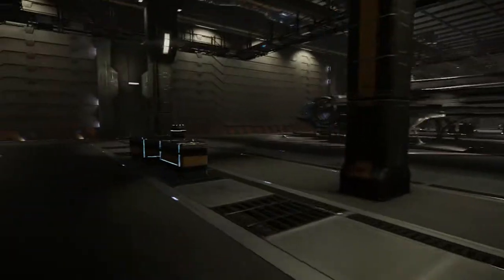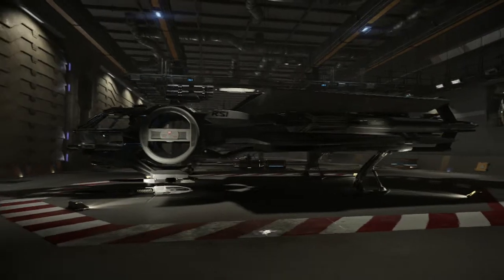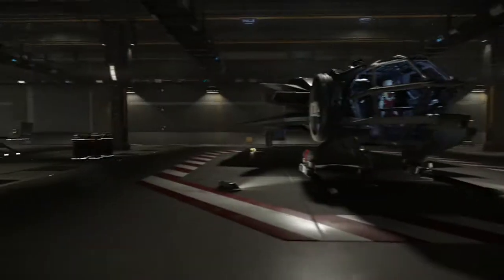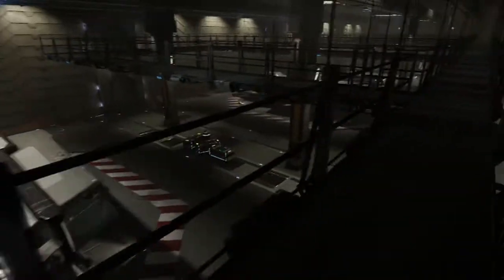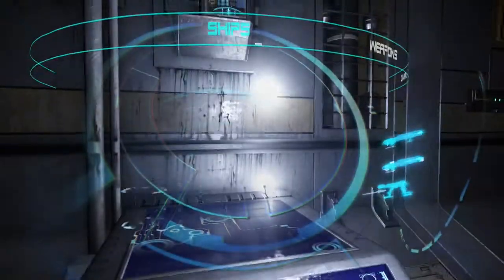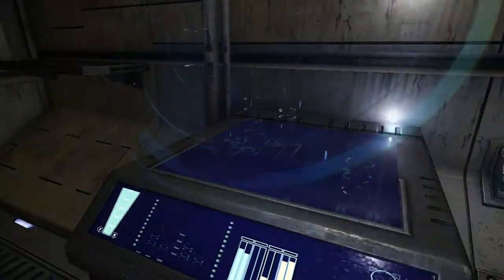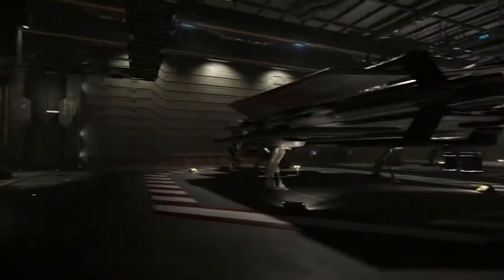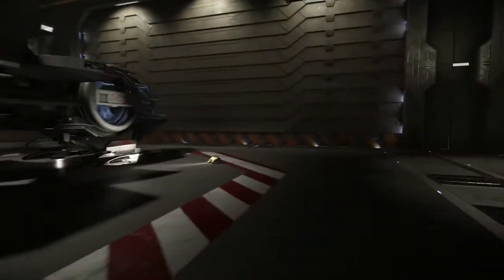Star Citizen: Discount Hangar Tour (Aurora Variations)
The Official return of TCMF!! Sorry I said "uh" and "I think" so much in the video, its kind of hard to get back into making videos after a long break, but I'm back for good this time! :D

What is Star Citizen?

Star Citizen is the ultimate space trading and combat simulator video game for PC with support for Windows and Linux. The gameplay will consist of two main genres, first-person space combat, first-person shooter, & space trading in an MMO persistent world/universe complete with customizable private servers, as well as single-player and cooperative multiplayer campaign dubbed, "Squadron 42." The game is built in a modified version of the CryEngine and will launch with Oculus Rift support.